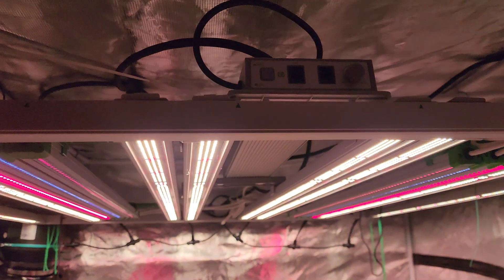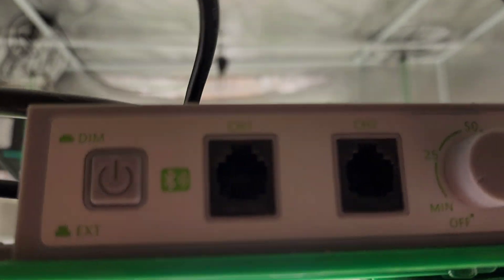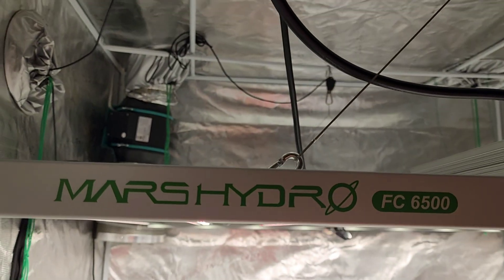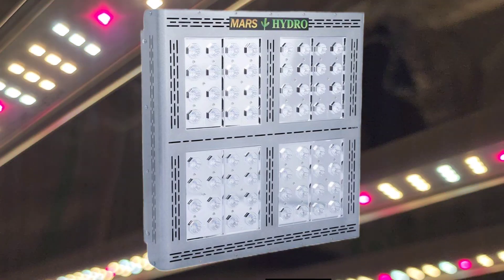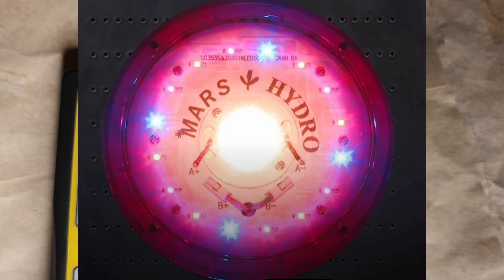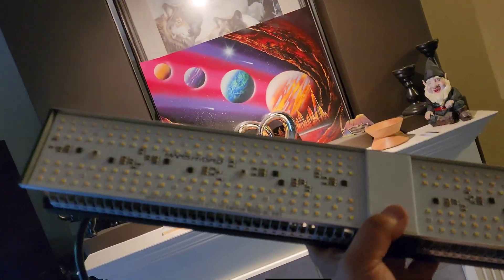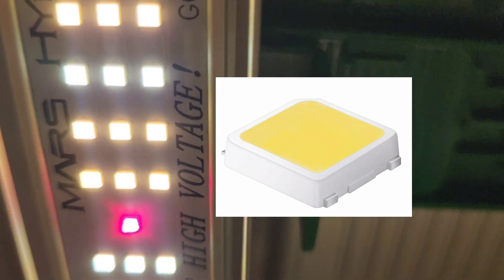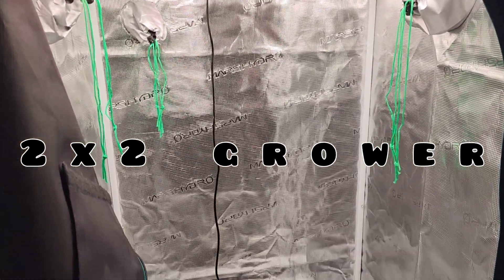Evolution of Grow Lights , 15 years Of Growing .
in this episode i go over the evolution of LED grow lights since there dawning
i go threw all of the styles that have been attempted in the past

Mars Hydro Clip Fan (15% code "15CLIPONFANS"):

Original upload HERE -    • Video
• DJ QUads YouTube channel HERE:    / channel
• Dj Quads on SoundCloud HERE:   / aka-dj-quads

• Dj Quads on Twitter HERE:   / djquads

• Dj Quads on Instagram HERE:   / djquads